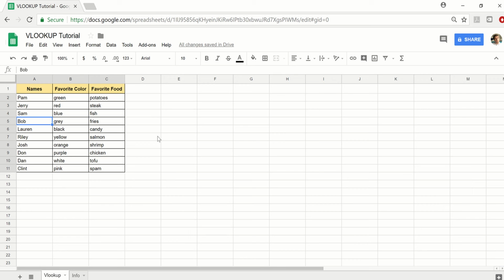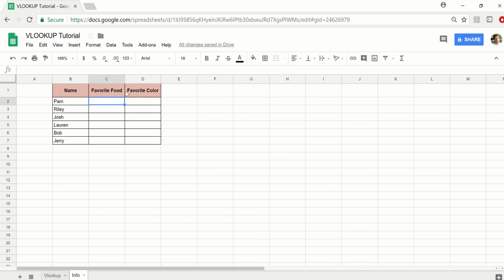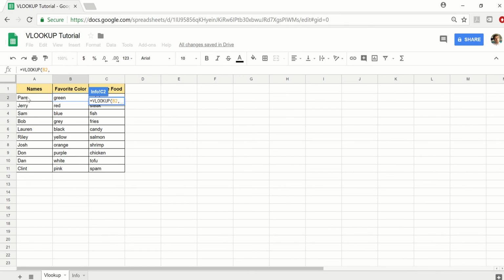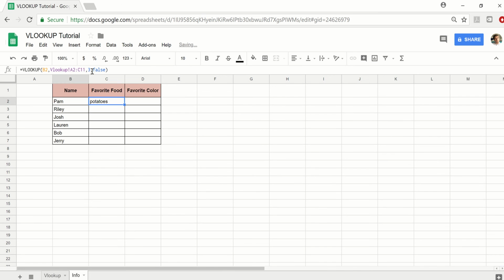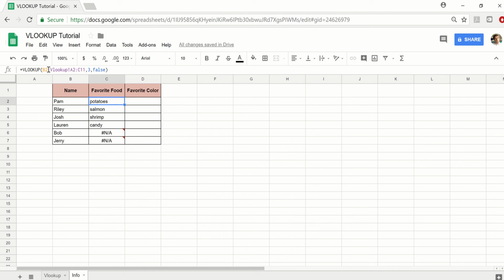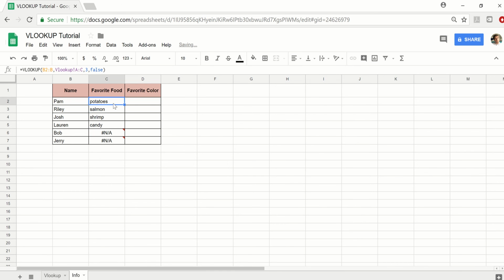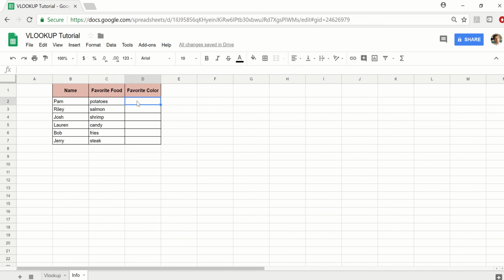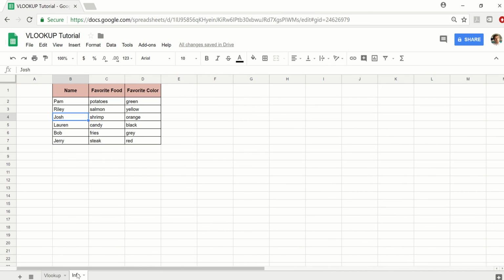VLOOKUP Google Sheets Tutorial 4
This is a VLOOKUP tutorial for google sheets. This video is for people who have never done a VLOOKUP before and for people who have done it many many times in Microsoft Excel but cannot seem to get it to work the way they want it to in google sheets.